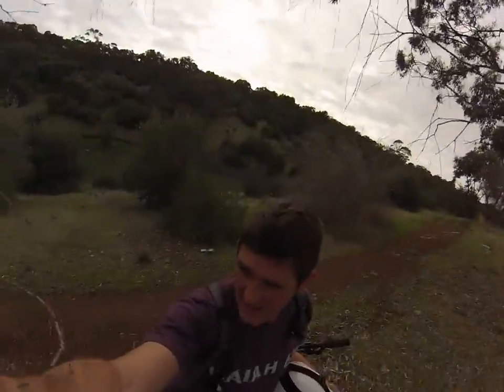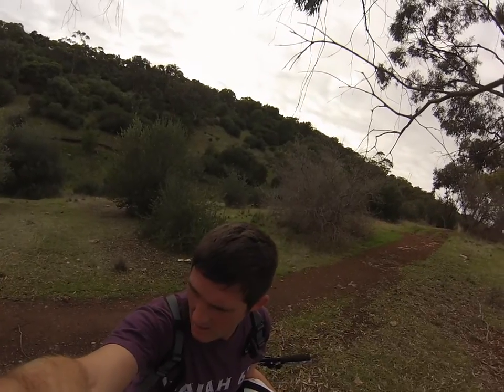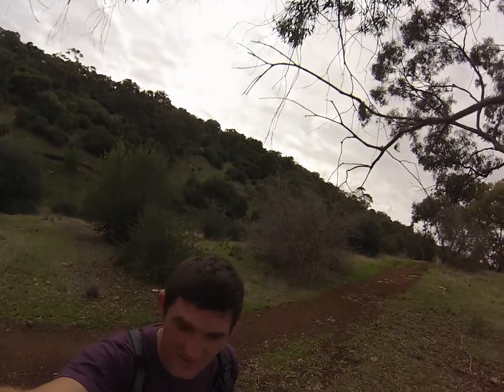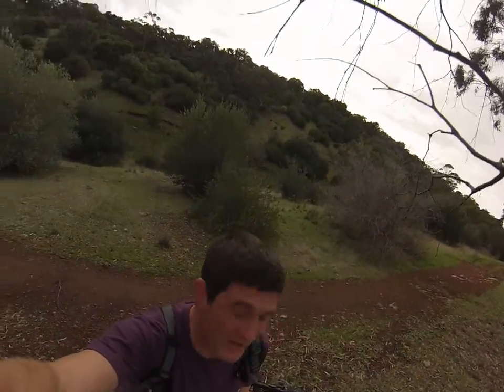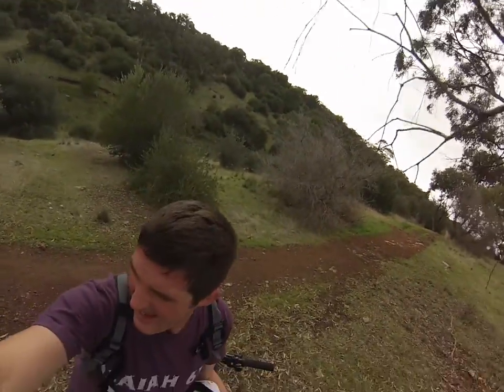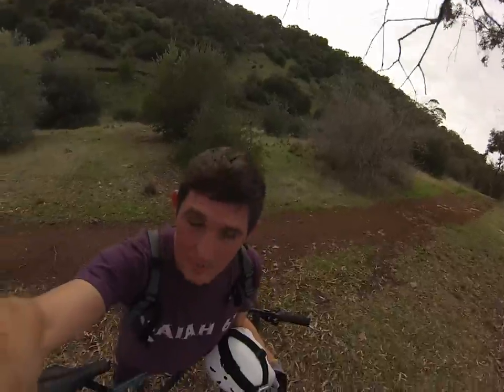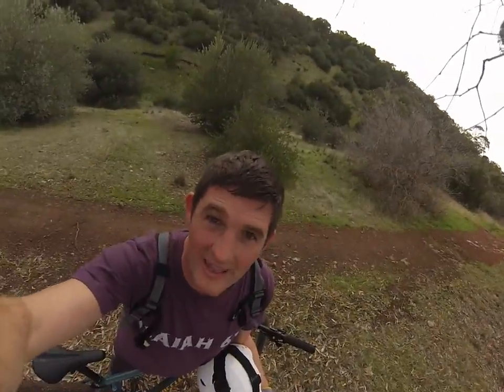O'Halloran Hill Dam Revamp (Sending all jumps)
1) Mountain Bike Park Name:                    O'Halloran Hill Recreation Park
2) Trails:                                                         34 Trails,     8 Green,        10 Blue,      3 Black
3) Track Name:                                            DAM REVAMP
4) Difficulty of Track:                                  Blue
5) Length of Track:
6) Slop Degrees of incline:
7) JUMPS:
8) OK parts:
9) Fun Parts
10) Terrain/Scenery:
11) Activities:                                      Mountain Bike, E-Bike, Trail Run, Hike, Horse